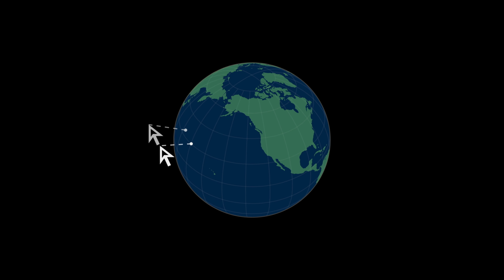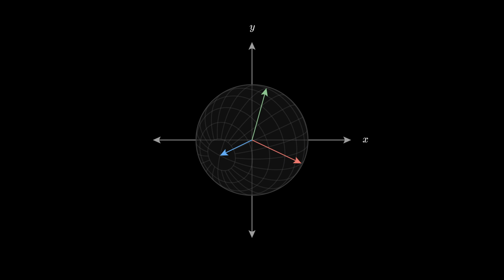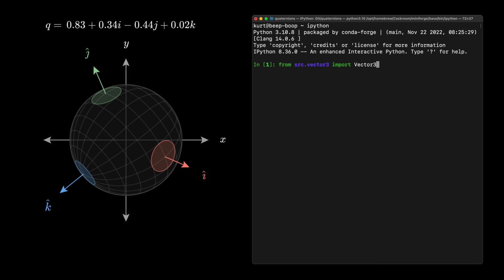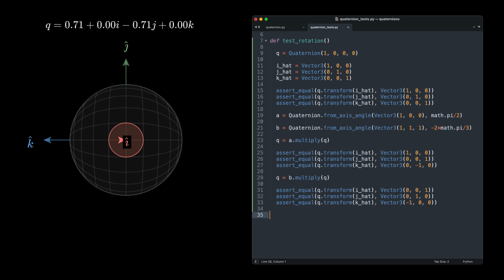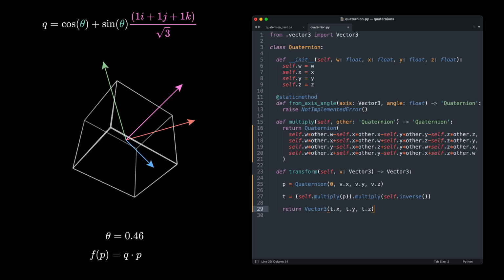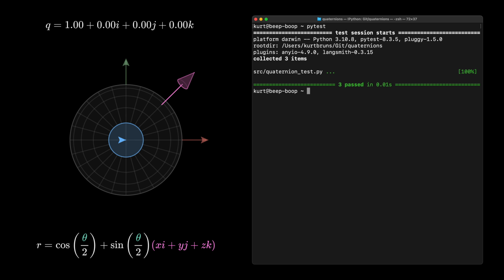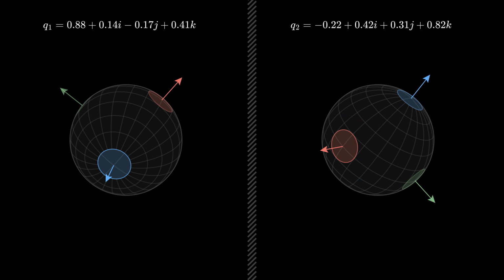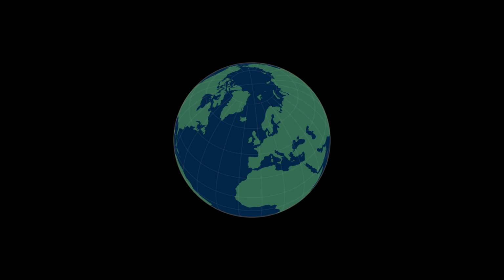Implementing Quaternions: The Math Behind 3D Rotations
This video covers the fundamentals of quaternions and shows how to implement a quaternion class in Python to animate and rotate a 3D model like Earth.

Timestamps:
0:00 - Introduction
2:28 - Design choices
8:24 - What are quaternions
11:33 - Code demo
15:18 - Implementation
30:31 - Rotating Earth
35:19 - Animating Earth
41:29 - Outro